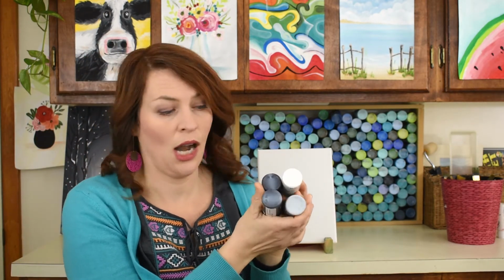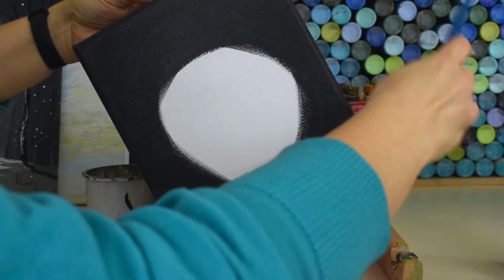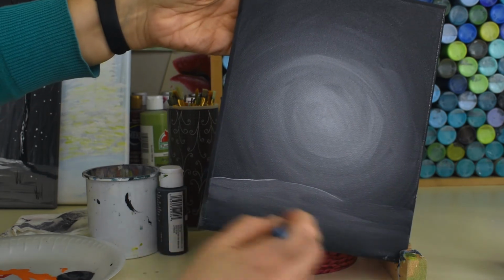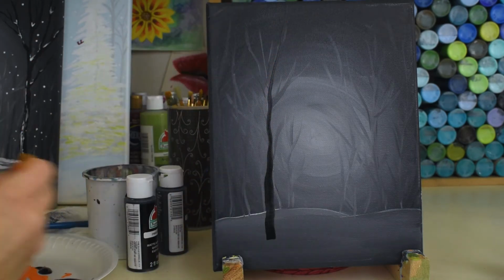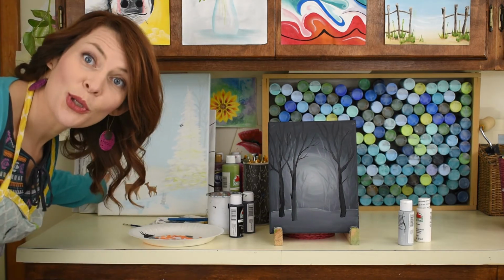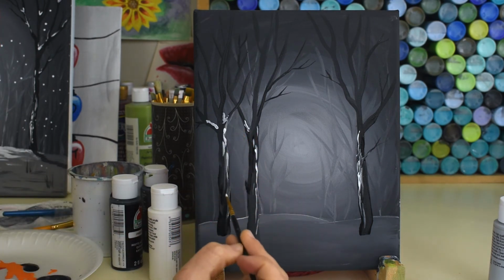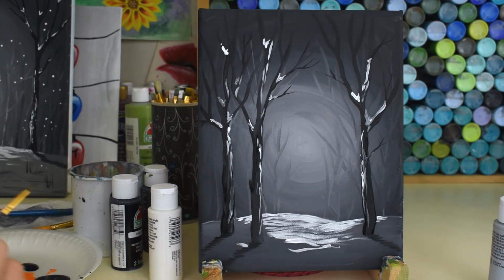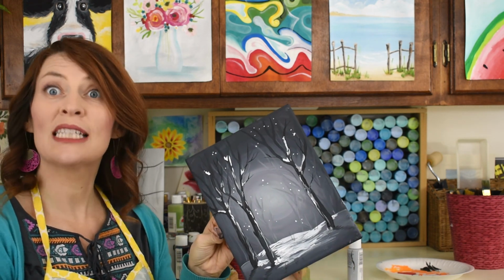Learn to Paint a Winter Evening to Highlight a Specific Object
Join along and learn how to paint this winter evening forest with only four colors of acrylic paint. Use this painting to highlight other objects as explained and shown in the video. Example links are below: